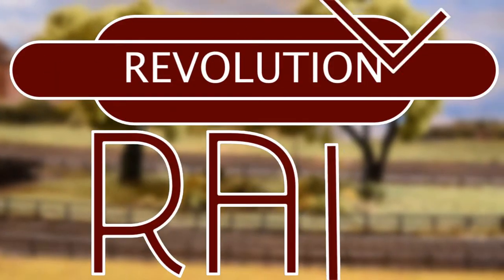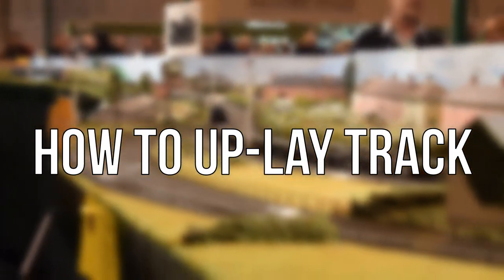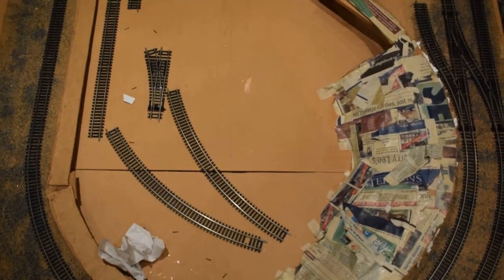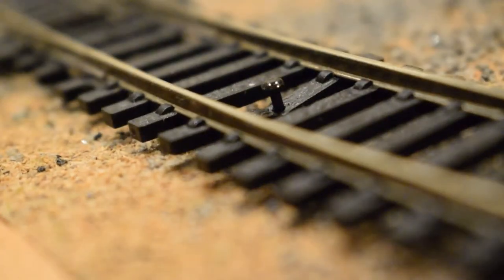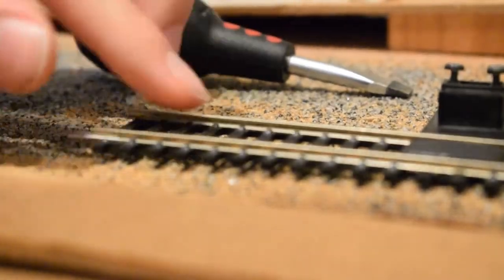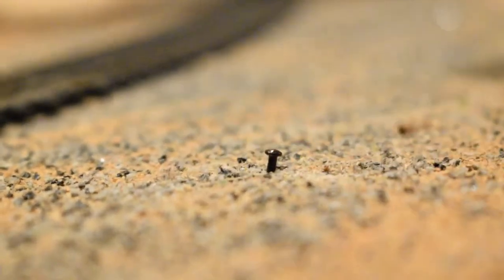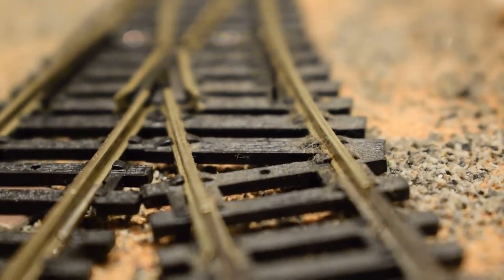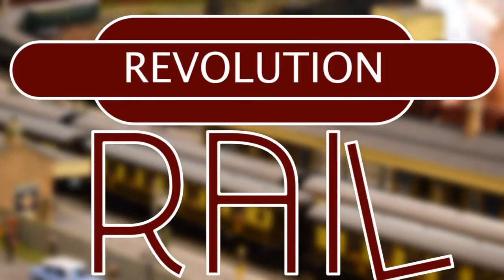How to Up-Lay Model Track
Learn how to Up-Lay track from your model railway.

This is how I decided to go about removing the track. If this way isn't for you or you have secured your track down differently, this video does not cover it.